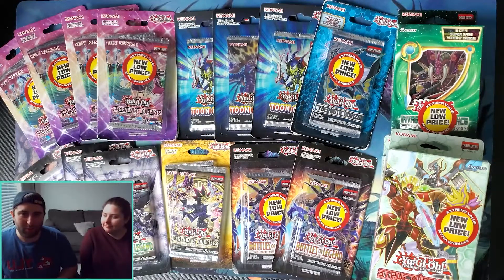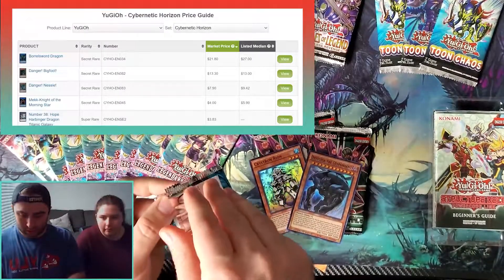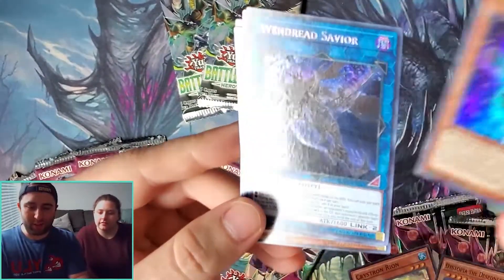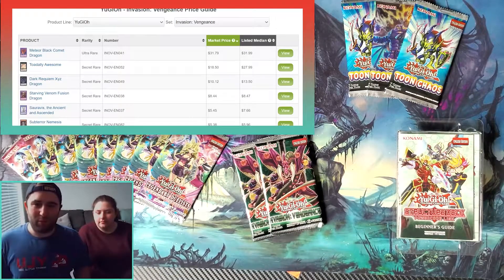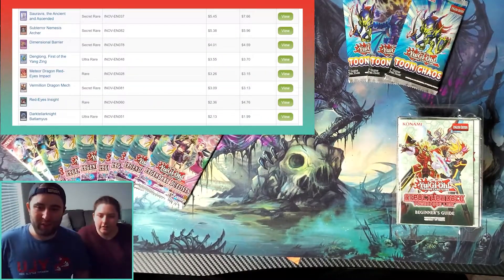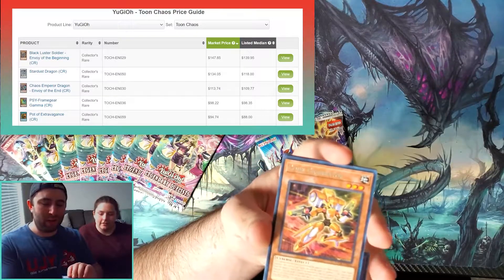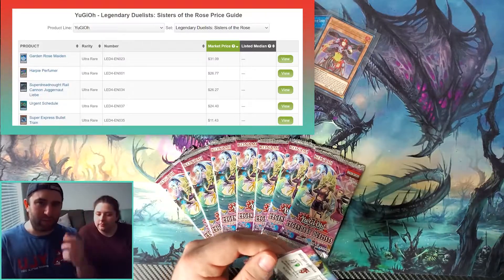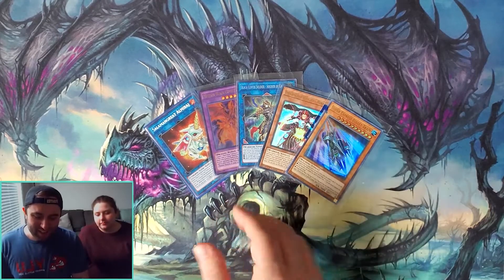I can't believe we pulled these ... - Small-Town Walmart Yu-Gi-Oh! Haul Ep. 1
Well ... that was fun.

Hopefully we can do these whenever I am coming back from a trip and just hit up every obscure Walmart on the way home.

Thanks again for watching! We will have some Smash content coming up with Steve being released on 10/13/2020.